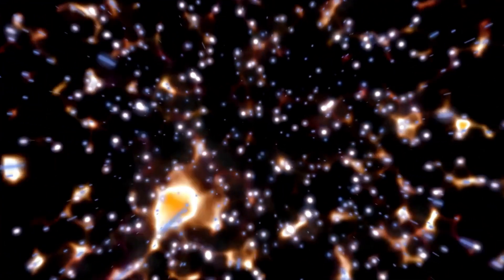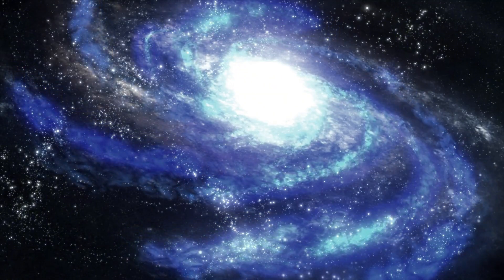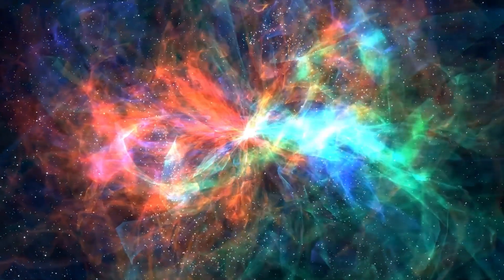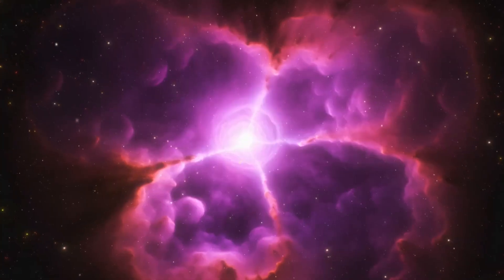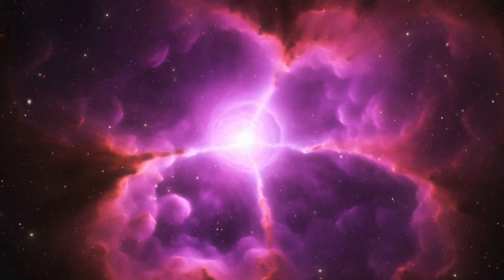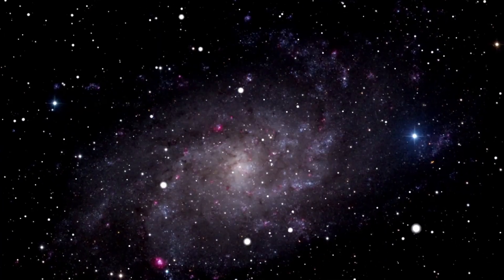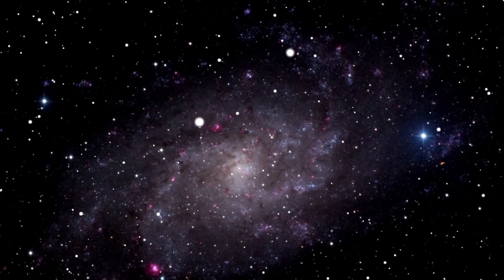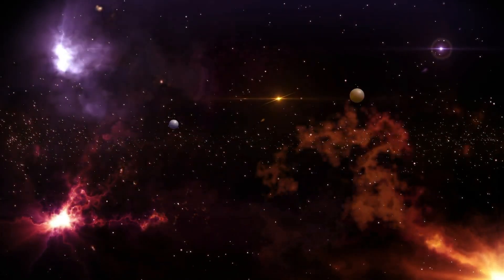James Webb Telescope Finally Makes a Shocking Discovery We Were All Waiting For!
The wait is over! The James Webb Space Telescope has just unveiled an astonishing discovery that has left the scientific community and space enthusiasts alike in awe. This breakthrough revelation is set to revolutionize our understanding of the cosmos and could change the way we perceive the universe.

In this video, we’ll uncover:

The details of the groundbreaking discovery made by JWST
How this finding fits into the bigger picture of cosmic exploration
Reactions from top astronomers and scientists
The implications of this discovery for future space research
Join us on this exciting journey through the universe as we explore the latest and most thrilling development from the James Webb Telescope.